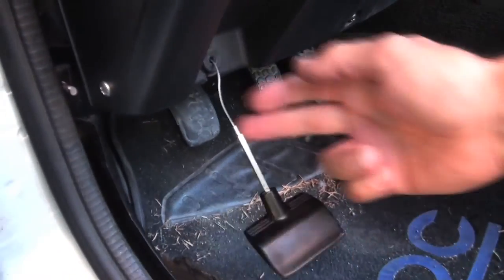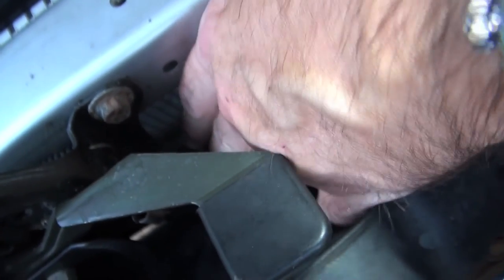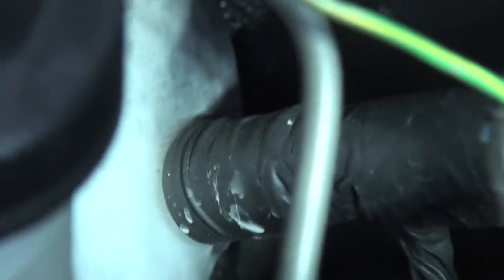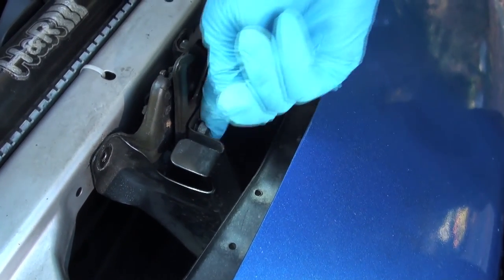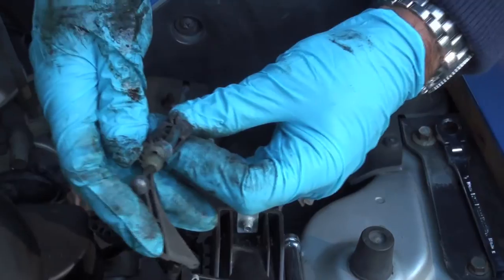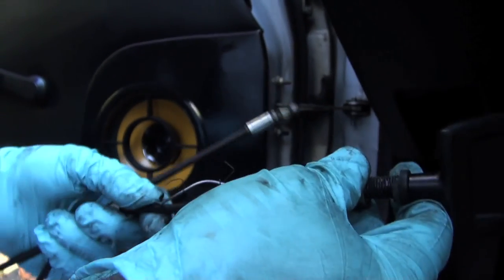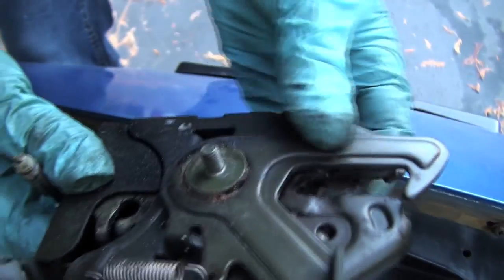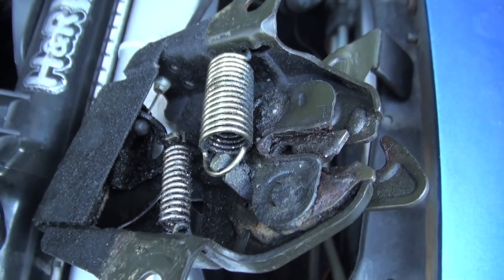Miata MX5 Hood Release Cable Replacement - MIATA STREET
MIATA STREET - Miata MX5 segment:
Repairs & Hosting by Pete, filming & editing by Blue, with random additional entertainment added by fluffy Evie.